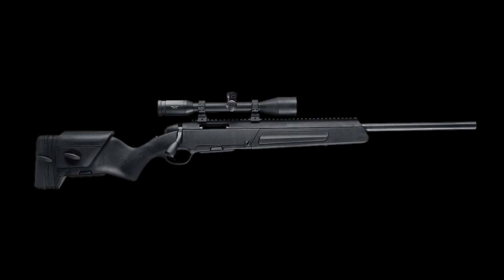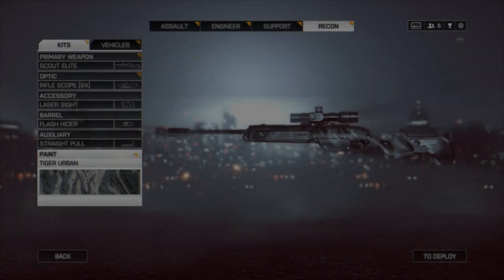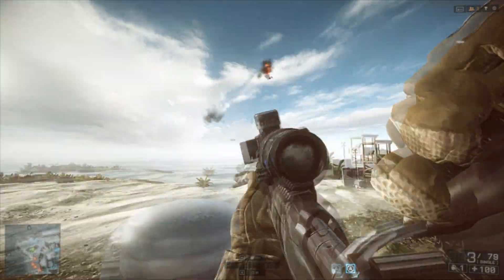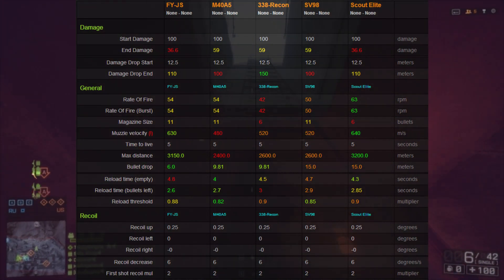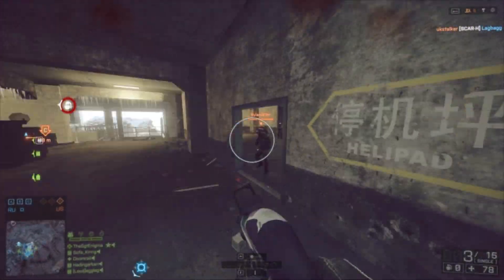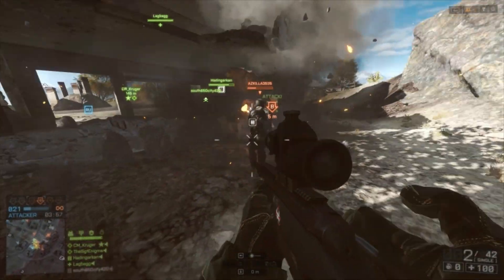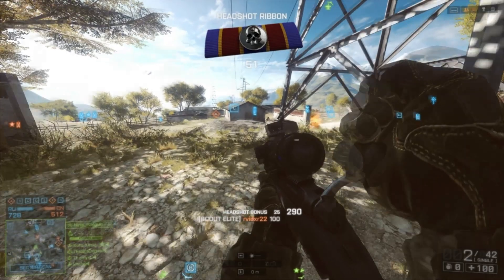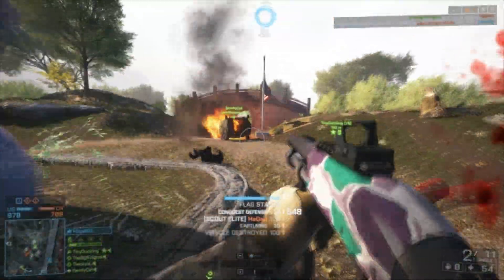Battlefield 4 | The Scout Elite - Best Bolt Action for Aggressive Recons | Sgt.Enigma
Sharing my insight on why I believe The Scout Elite is the best bolt action for aggressive recons in Battlefield 4

PREVIOUS VIDEOS